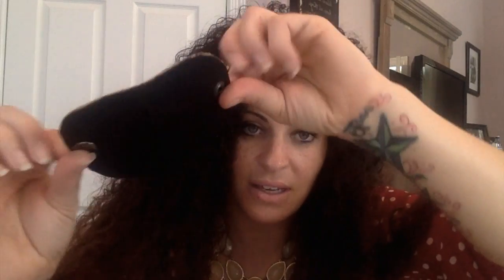FAITHBOX 1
This video is about FAITHBOX 1

Faithbox.com

companies represented in the box.

Crochet Kids Beanies (empowering people to rise above poverty)

Why We Love Headphones